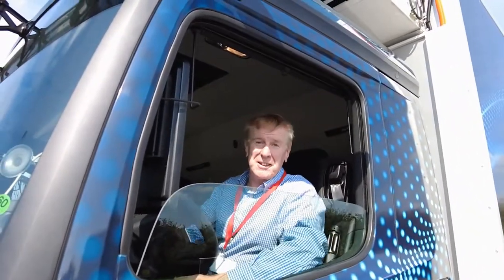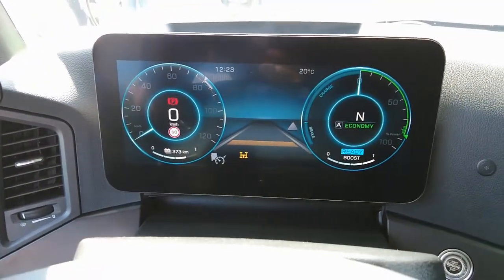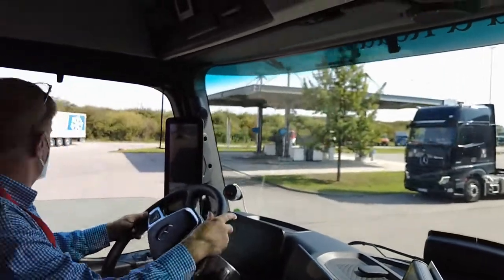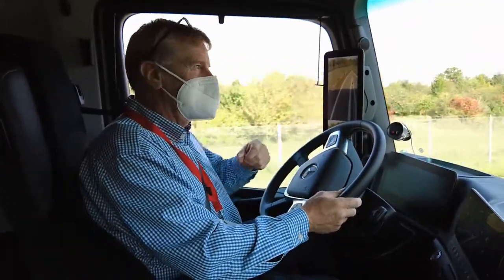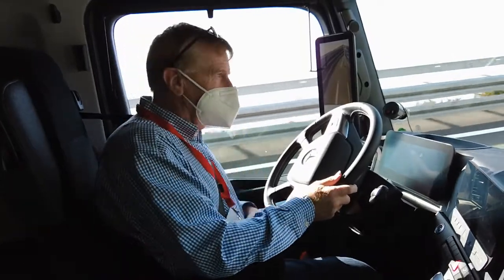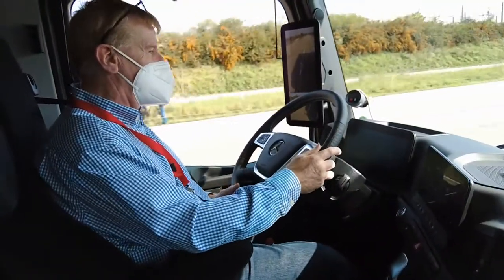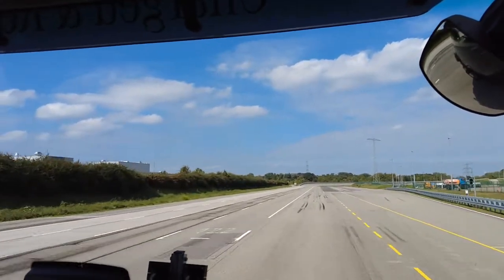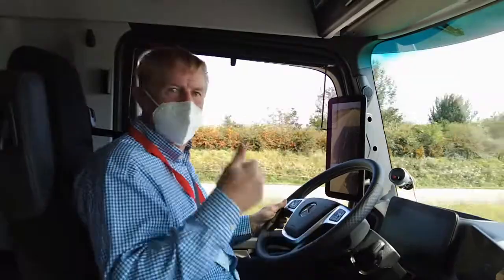Mercedes-Benz eActros - We take it out on the test track at the Mercedes-Benz R&D centre in Germany!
We take a drive around the Mercedes-Benz research and development centre test track with the latest generation eActros. We explain the controls and the power as well as brake regeneration settings but most of all we get to put our foot to the floor to experience the outstanding acceleration !!